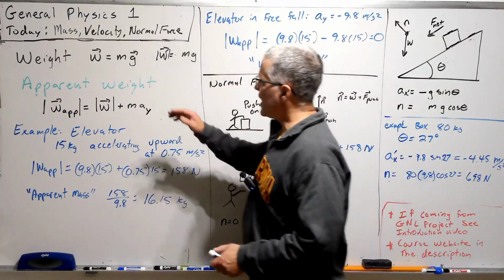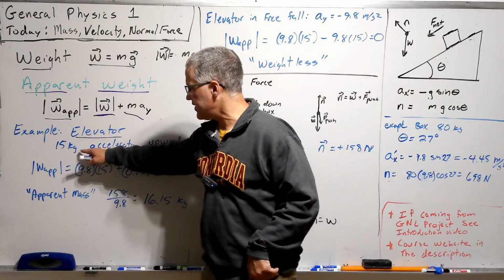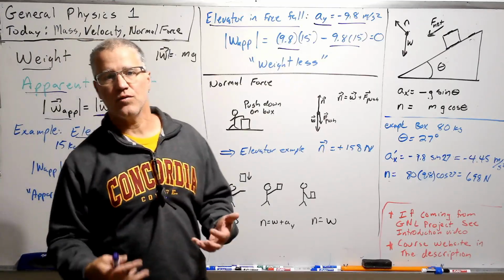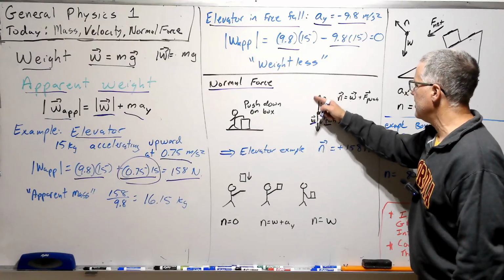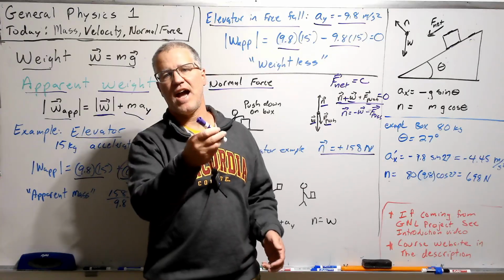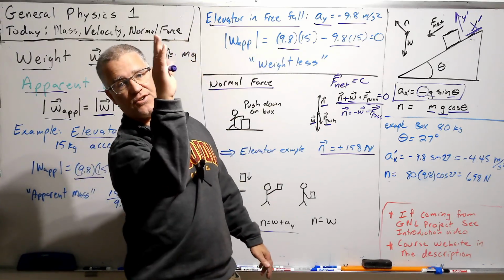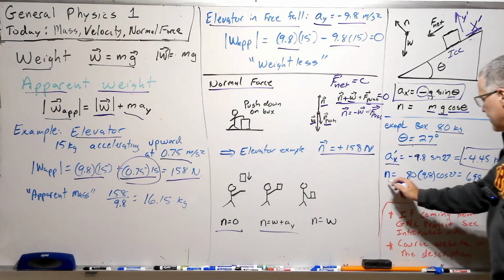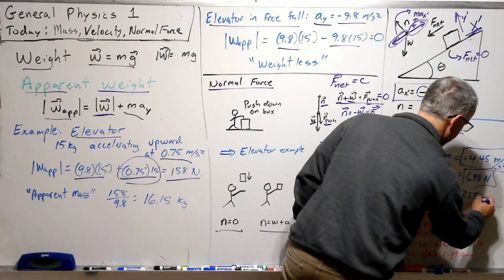General Physics 1: Lecture: Mass & Normal Forces — Apparent Weight and Accelerating Systems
In this lecture, we explore the relationship between mass, weight, and the normal force — the supporting force provided by surfaces. We also introduce the concept of apparent weight, examining how acceleration changes the forces we experience in everyday situations like elevators, free fall, and supporting objects. This lecture builds directly on Newton’s Second Law and prepares us for analyzing forces in more complex systems.

Key Concepts
• Distinguishing between mass and weight
• Understanding the normal force in equilibrium and motion
• Calculating apparent weight in accelerating systems
• Examples: elevators, free fall, and cushioned catches
• Connecting normal forces to free body diagrams

Suggested Textbook
Any non-calculus-based college physics textbook works well as a supplement.